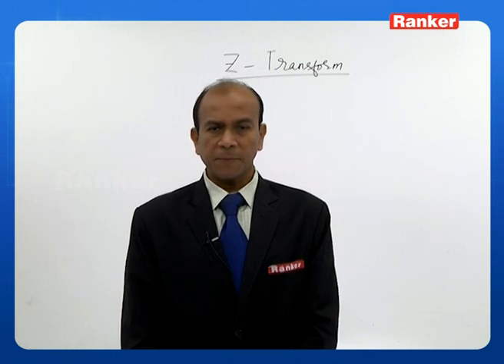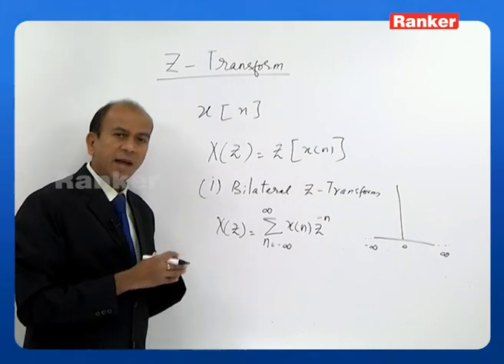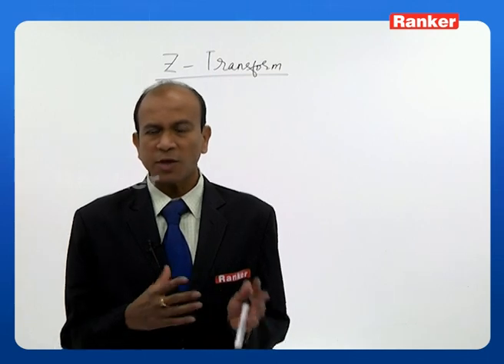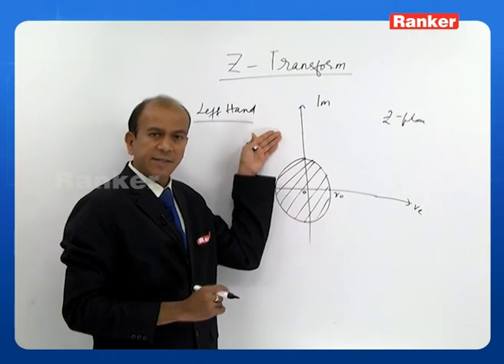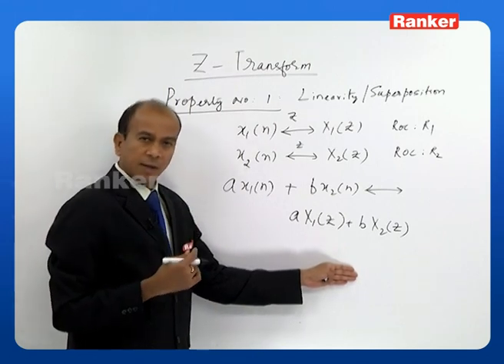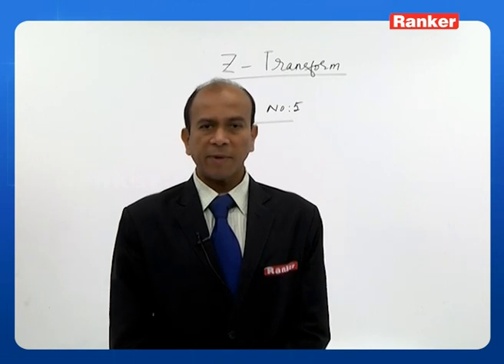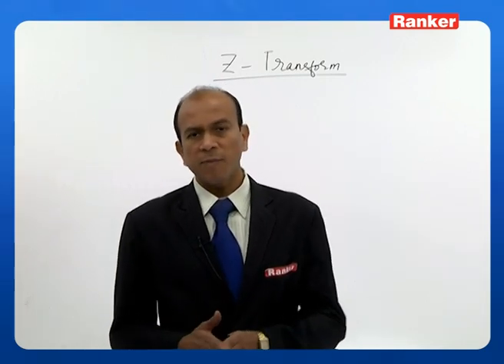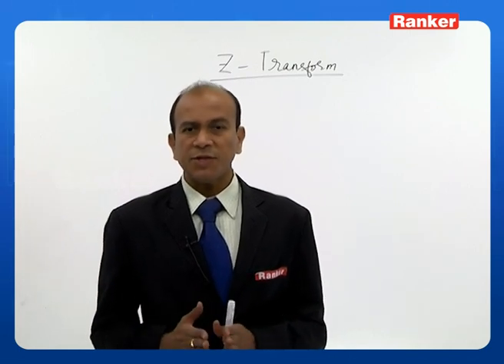Z- Transform - Introduction | Signals And Systems Part 1| GATE | Dr. S. P Venu Madhava Rao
This lecture video deals primarily with Z- Transform - Introduction in Signals And Systems  which is briefly explained by Dr. S. P Venu Madhava Rao Sir.